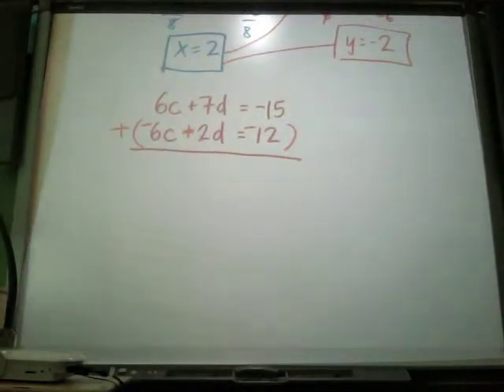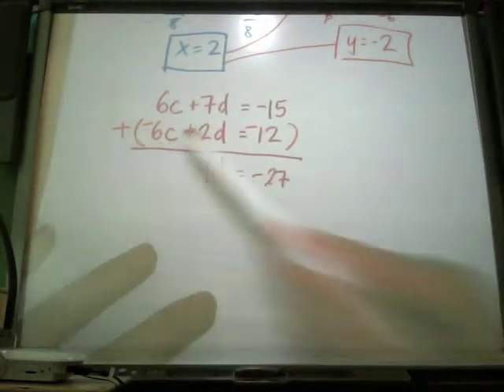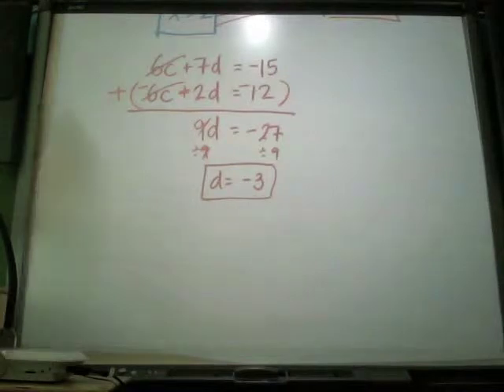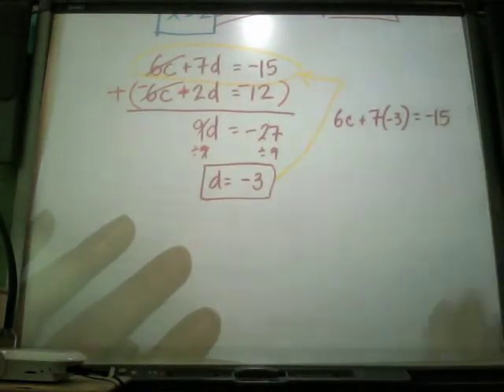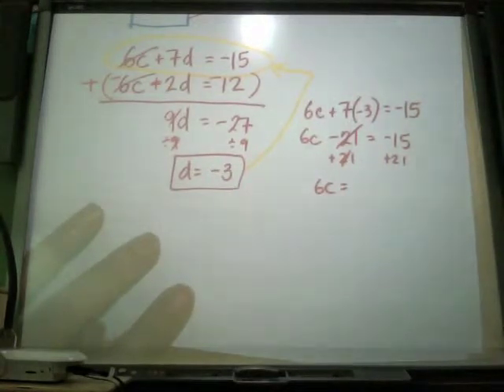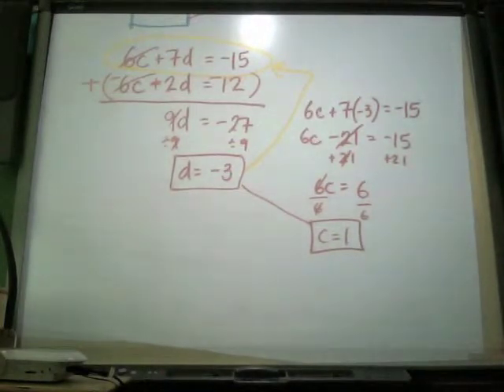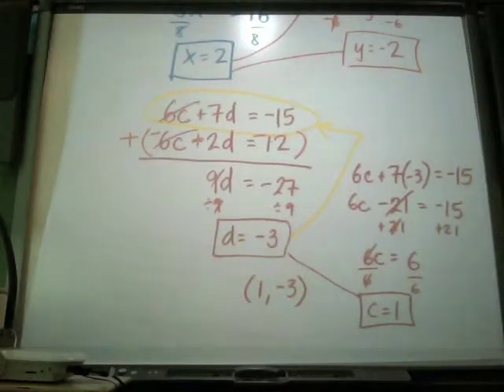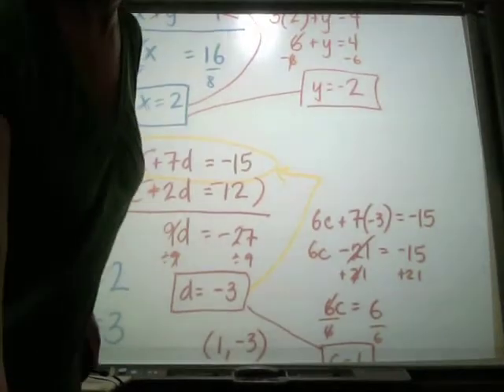Lesson 9-4: The Addition/Subtraction Method